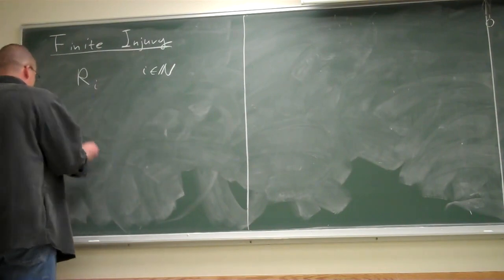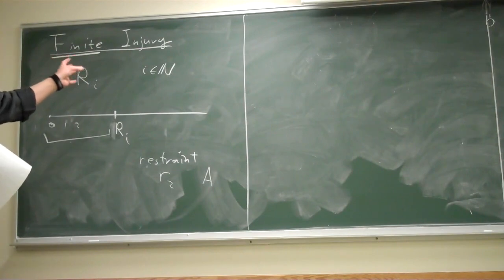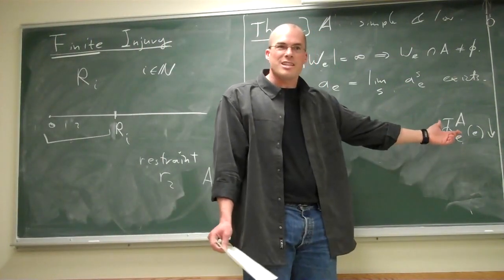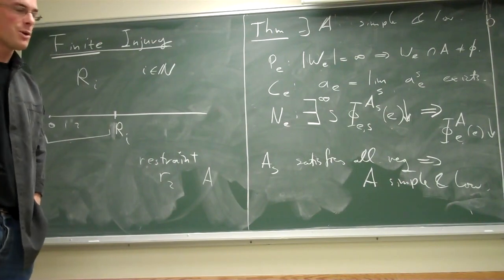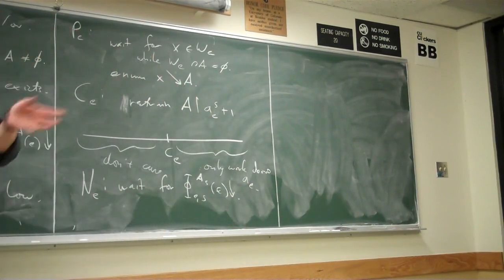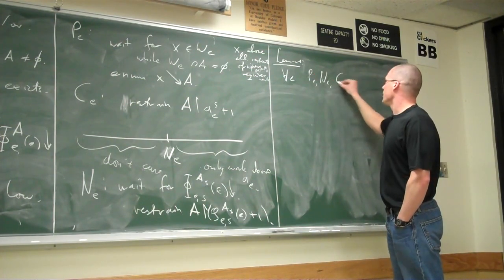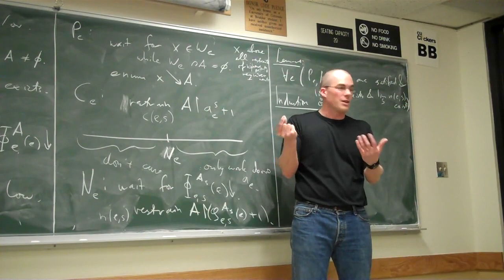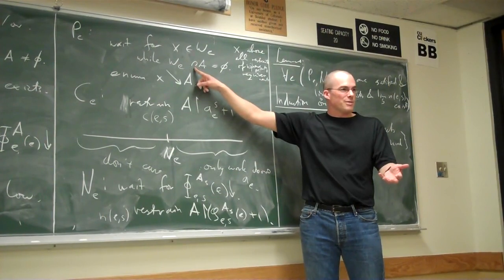Computability Theory - Lecture 24 - Bart Kastermans